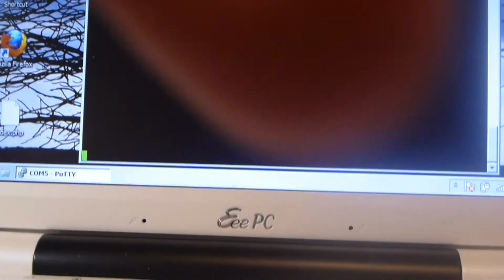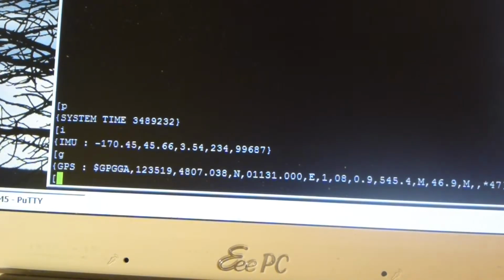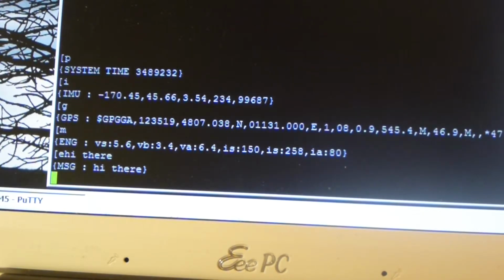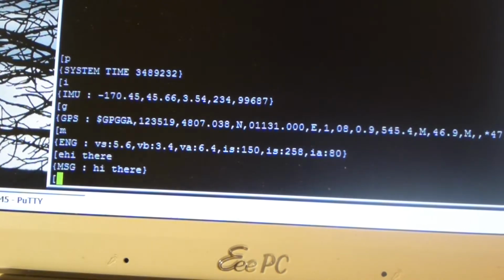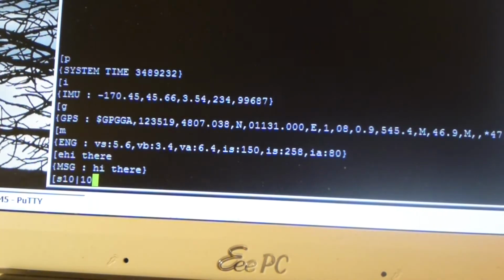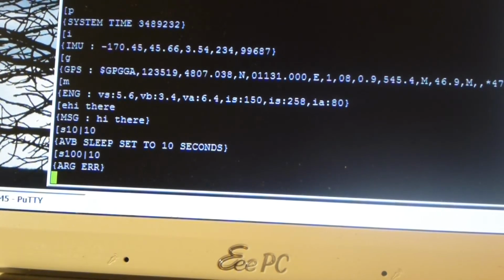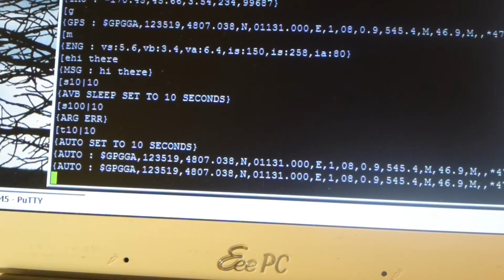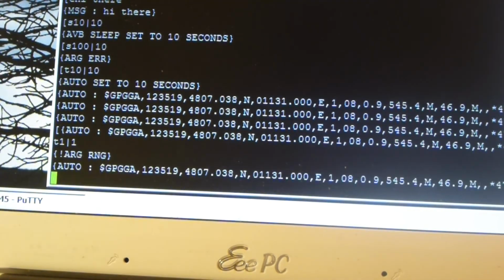Clarkson near space balloon [xbee command interface]